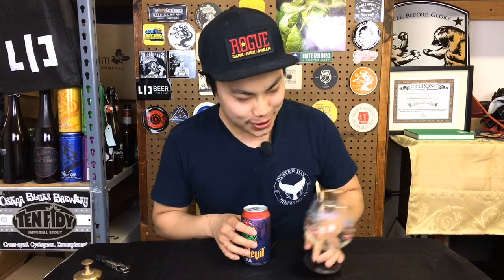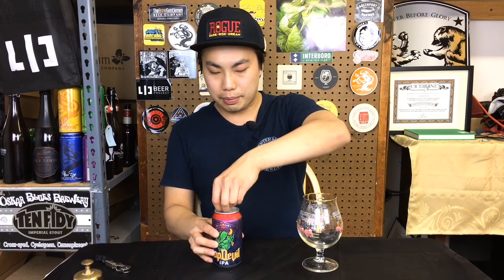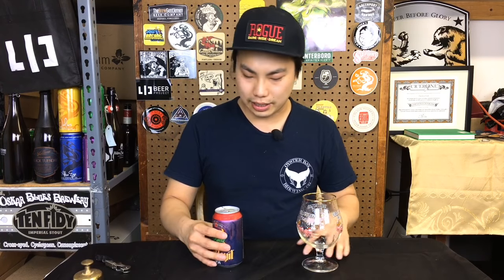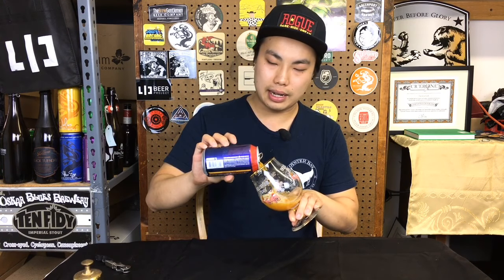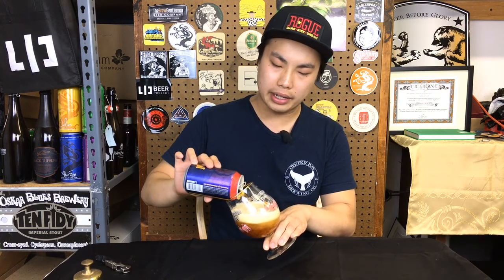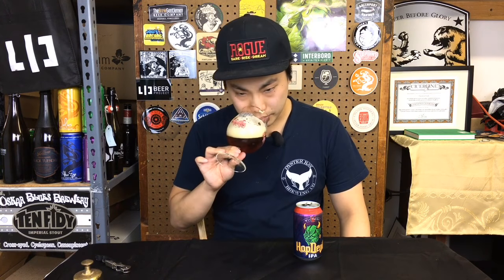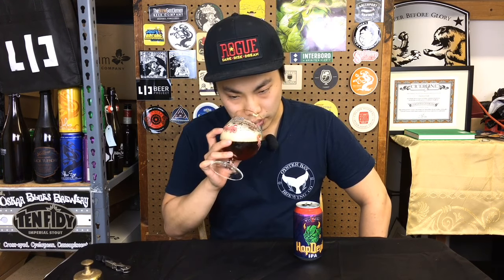Victory Hop Devil IPA Review - Ep. #1728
Darwin's Rating: N/A